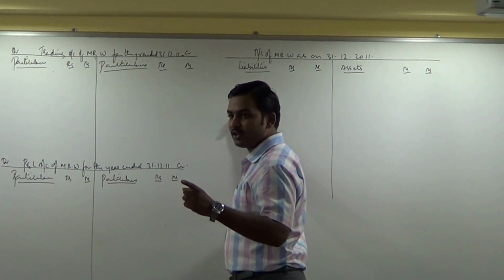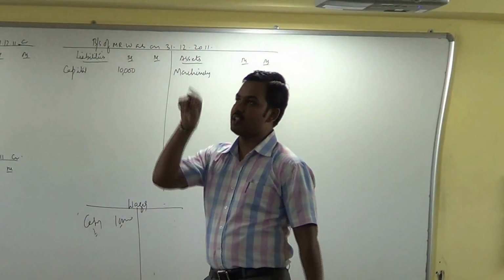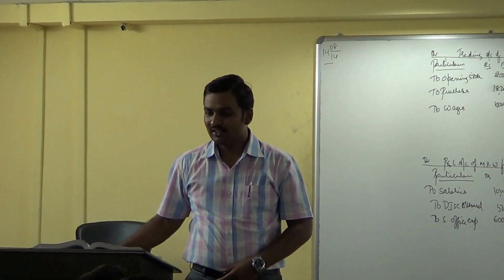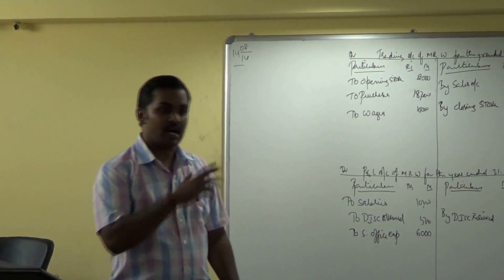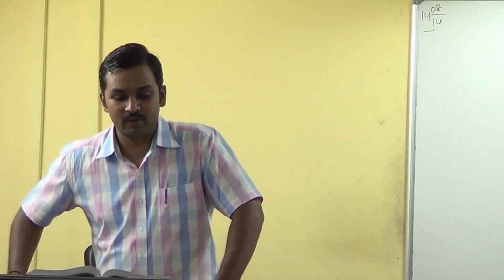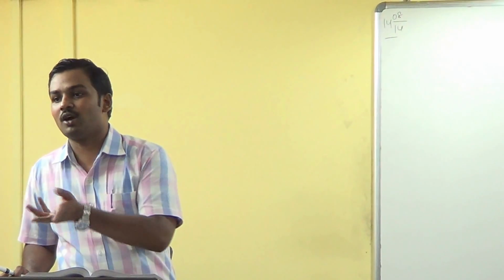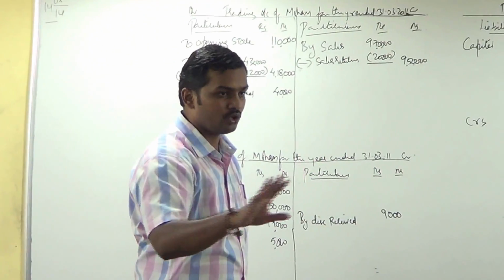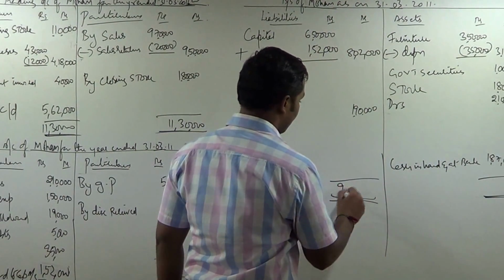FINAL ACCOUNTS LECTURE 3